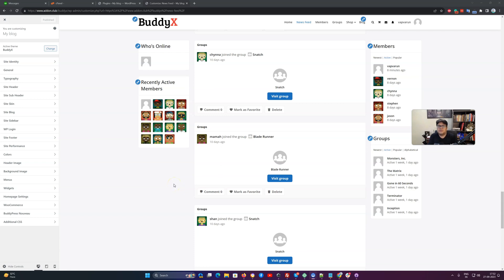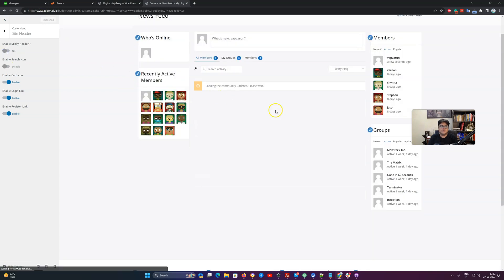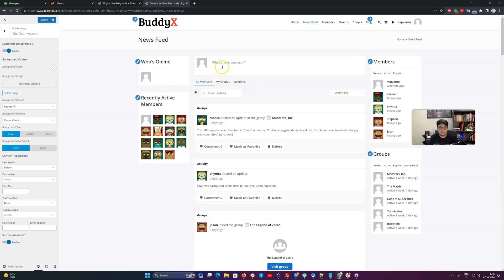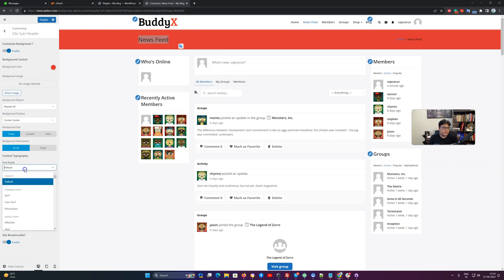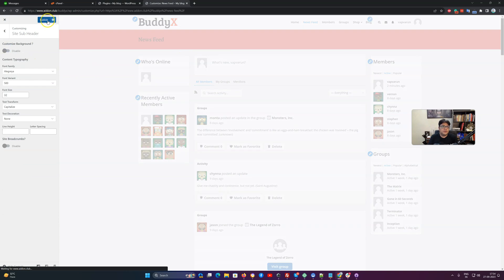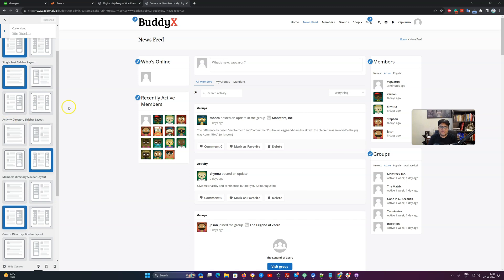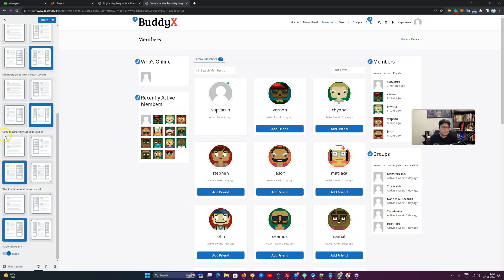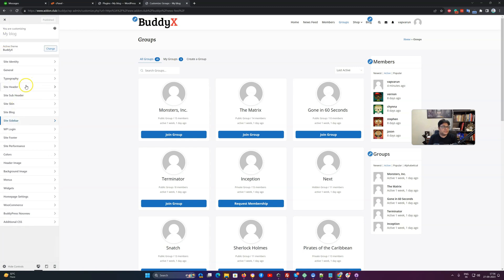Free BuddyX Theme Header, Sub Header & Sidebar Options : Best WordPress Social Network Theme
BuddyXtheme.com

Header, Sub Header, and Sidebar Functionality Explained
The presenter, Varun, explains the various settings and options available to customize these sections of a website.

In the header section, Varun demonstrates how to enable or disable specific icons such as search, message, and notification icons. He also introduces the newly added sticky header functionality, which can be toggled on or off based on user preference.

Moving on to the sub header section, Varun explains how this area can be customized to display titles and breadcrumbs. He shows how to add an image background or a color background to this section, and how to choose the text color for titles once a background is applied. He also discusses the options available for text formatting and breadcrumb display.

Lastly, Varun delves into the sidebar functionality, explaining how different sections are already divided and how they can be customized. He covers general settings, single post sidebar settings, and specific settings for pages like activity directory, member directory, and WooCommerce specific sidebar settings. He demonstrates how to toggle between displaying a left sidebar, right sidebar, or both, and how to ensure widgets are included for these sidebars to function properly.